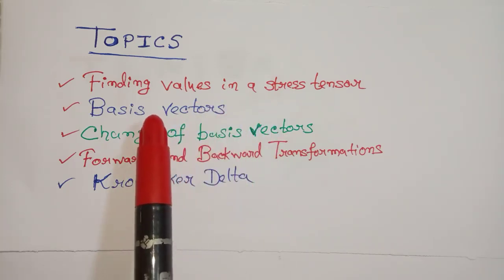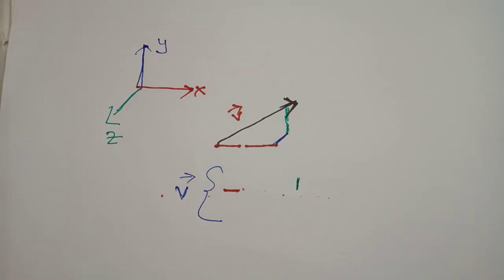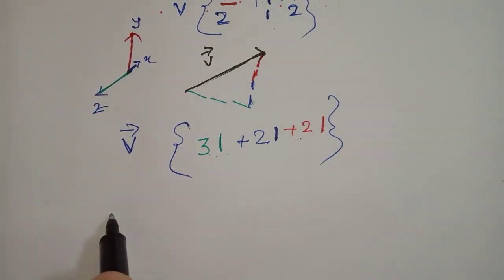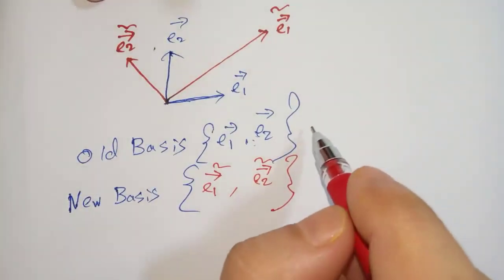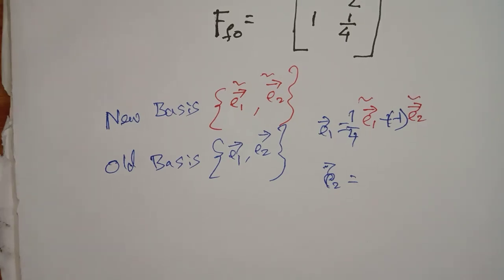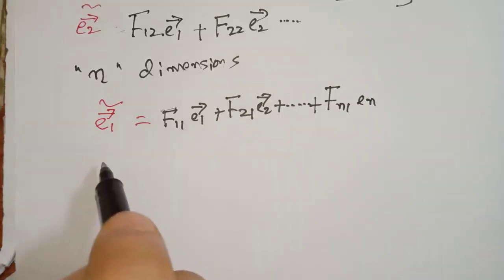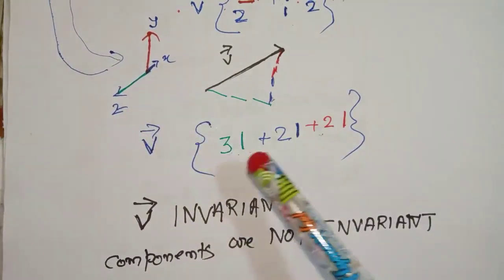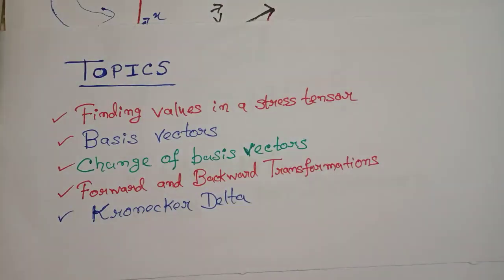What is a tensor | Tensor for beginners | What is basis of a vector | Coordinate change | Invariant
(1)  What is a basis vector
(2) What is a change of coordinates and how the vector remains INVARIANT and the components change
(3) Forward transformation

About Me